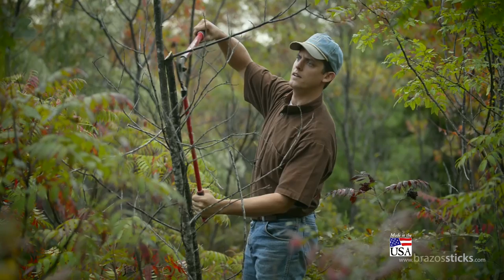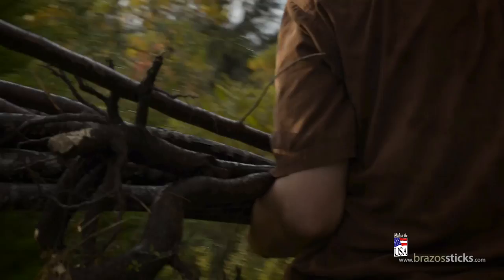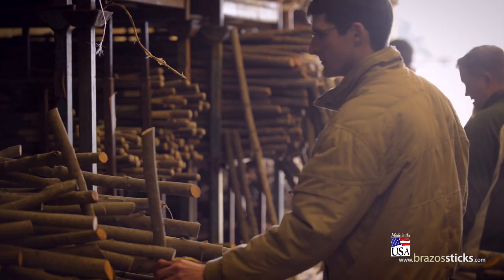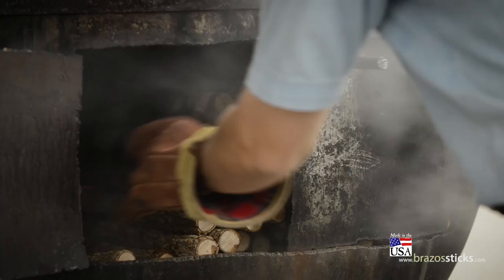Making of a Brazos Walking Stick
Our artisans take care to choose a sturdy piece of wood that will last for many years.

The sticks are then inspected by our artisans and sorted according to the final product.

Any pieces that are too crooked for our standards are then steamed and straightened.

Our product line includes styles ranging from the striking Colorwood to elegant canes to the simple Trekker or collapsable Traveler's Stick. No matter your style or budget, we've got exactly what you need!

Our artisans individually assemble and finish each product with care, creating a unique, one-of-a-kind walking stick.